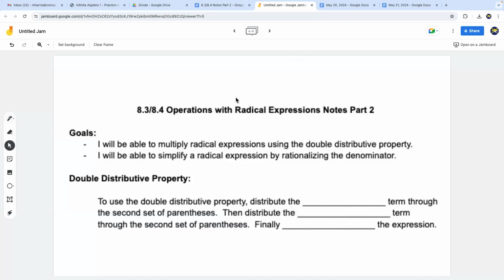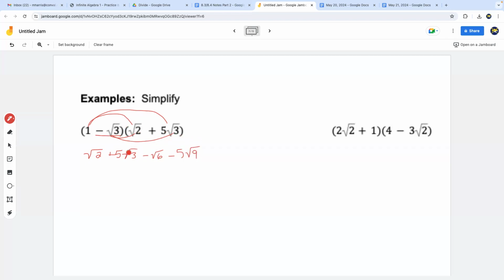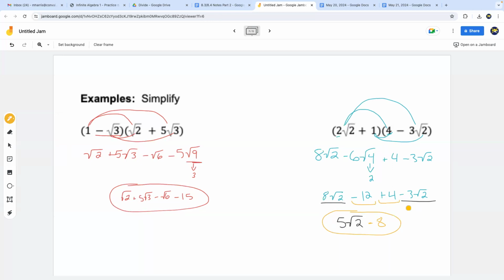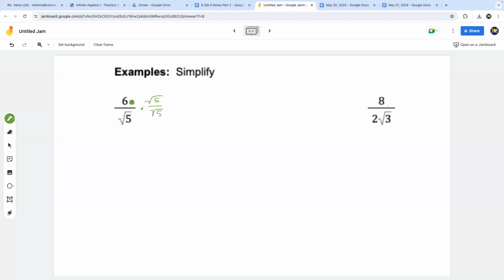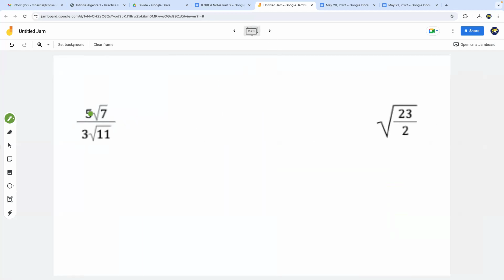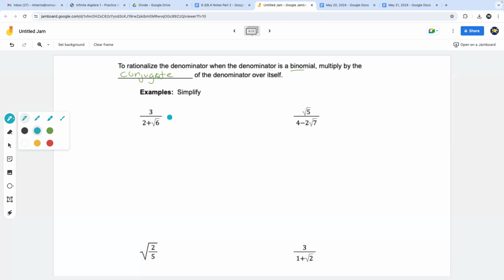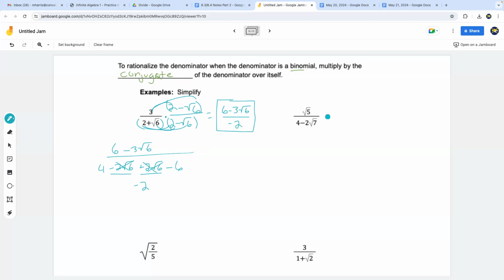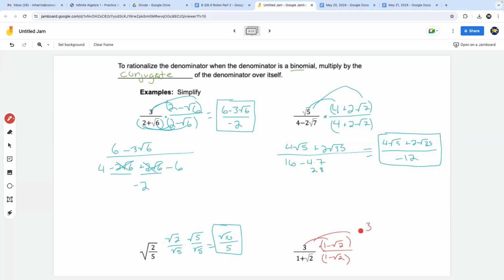Operations with Radical Expression Division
Operations with Radical Expressions that involve multiplying Binomials using double distribution and rationalizing radical expressions by eliminating the radical in the denominator